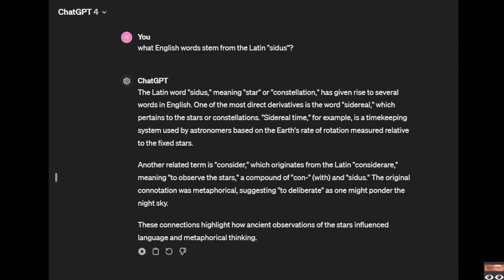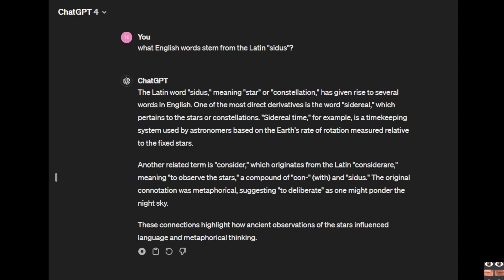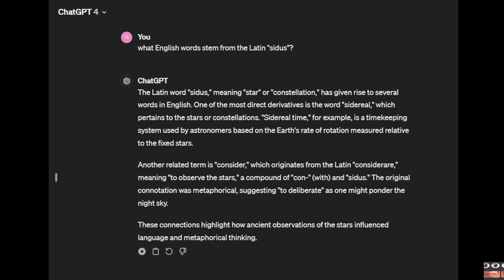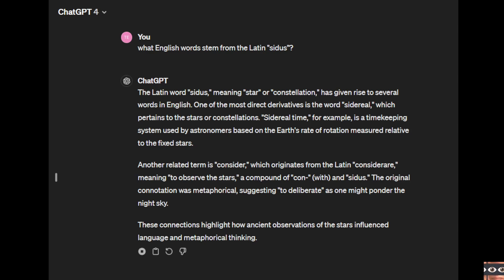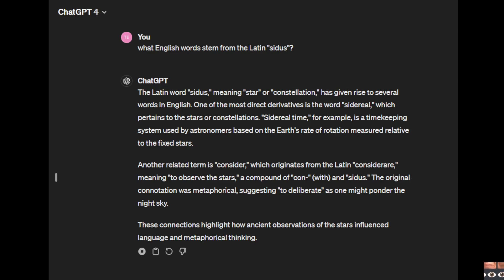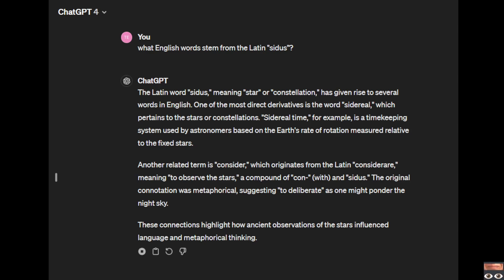ChatGPT's different speech models reading the same message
Just a video showing how ChatGPT's Speech/Voice models sound as of today. I recorded and uploaded this on the same day (April 21 2024).

timestamps:

0:00 - start of video
0:10 - Cove
1:05 - Breeze
2:02 - Sky
2:55 - Ember
3:49 - Juniper